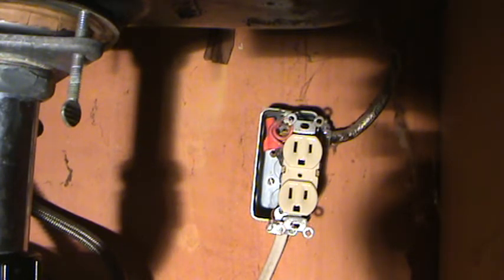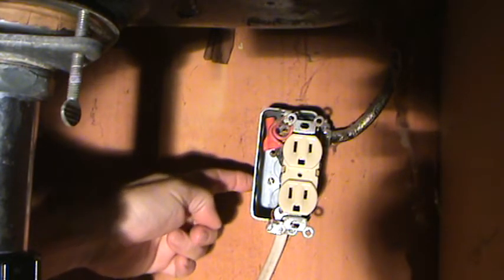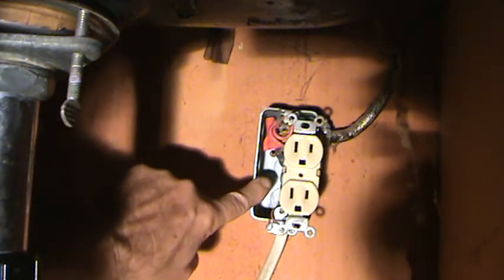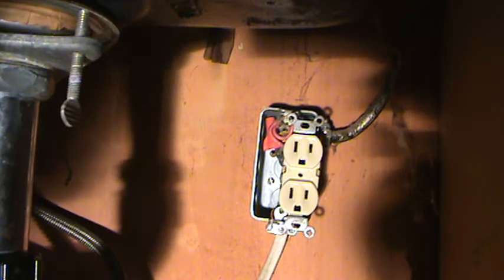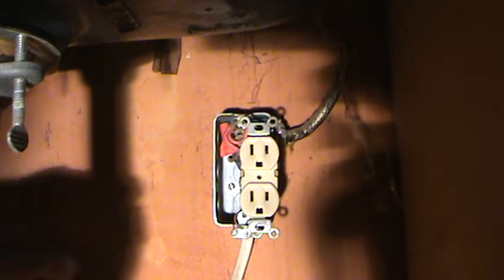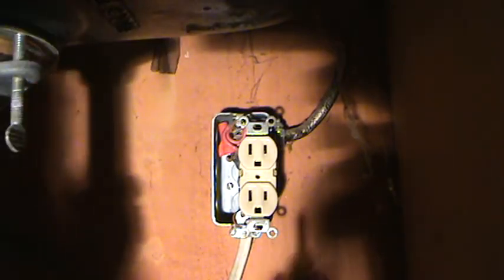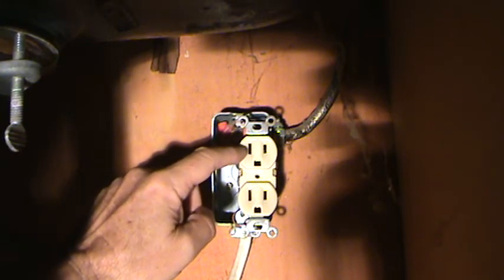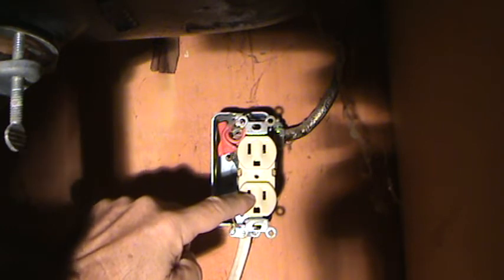How Power Works for Garbage Disposal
How power works for a garbage disposal is what this DIY howto video is about. VideoJoe is getting ready to wire up for a new garbage disposal that will be operated differently than a standard garbage disposal so he is under the sink looking at the existing wiring conditions on how to previous electrician wired up the existing garbage disposal. The reason why is are all garbage disposal wiring created equal? No. There are at least two different ways to hook up & connect power to a garbage disposal coming to & from the garbage disposal wall switch. Sometimes the main power source goes to the wall switch first & other times the main power source goes to the garbage disposal location first so it's important to get that figured out before even thinking about how to rewire those ways in order to wire up a new garbage disposal that will be even wired up to accept a different type of operating switch which won't be from a wall switch. Huh? Yes so I guess there will now be at least 3 different ways I know of in order to wire up a garbage disposal & soon you will know too, if you keep watching Joe's videos! Wiring up a garbage disposal is easy (chuckle)...when you know how. Watch & learn as VideoJoeShows you how power works for a standard garbage disposal operation install.